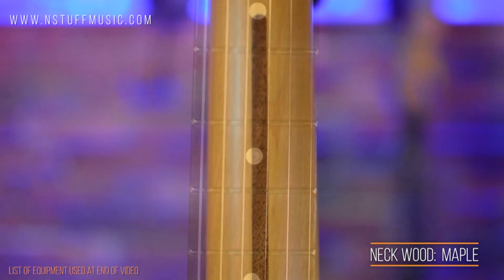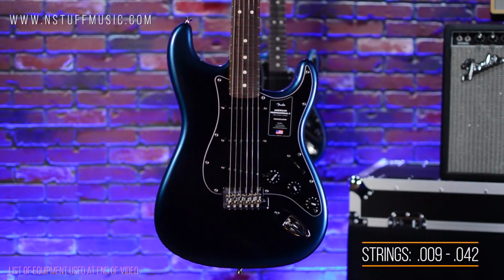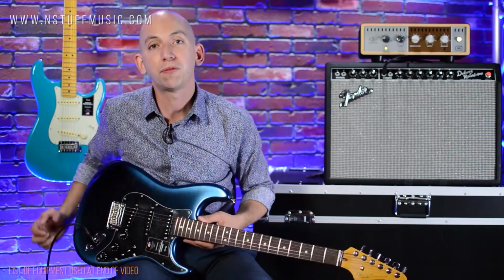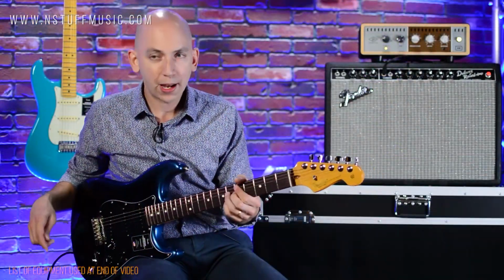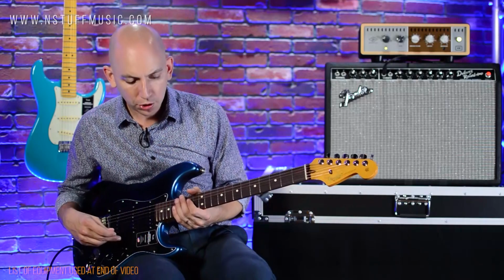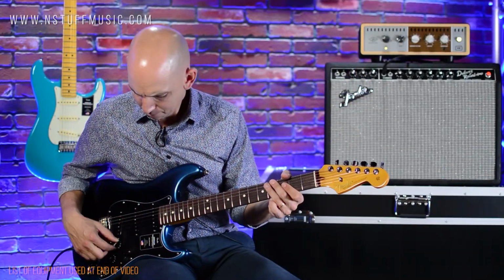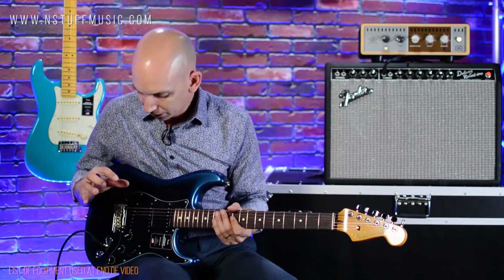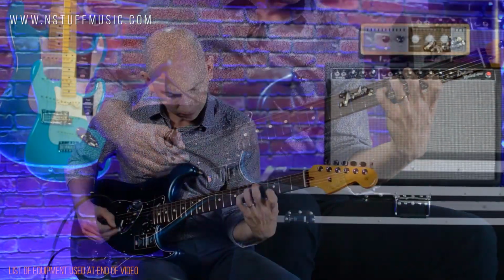Fender American Professional II Stratocaster SSS - In-Depth Demo!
The American Professional II Stratocaster draws from more than sixty years of innovation, inspiration and evolution to meet the demands of today’s working player.

Our popular Deep “C” neck now sports smooth rolled fingerboard edges, a “Super-Natural” satin finish and a newly sculpted neck heel for a supremely comfortable feel and easy access to the upper register. New V-Mod II Stratocaster single-coil pickups are more articulate than ever while retaining bell-like chime and warmth. An upgraded 2-point tremolo with a cold-rolled steel block increases sustain, clarity and high-end sparkle.

The American Pro II Stratocaster delivers instant familiarity and sonic versatility you’ll feel and hear right away, with broad ranging improvements that add up to nothing less than a new standard for professional instruments.

468 Freeport Road
Pittsburgh PA 15238